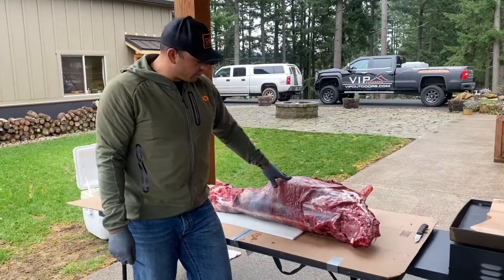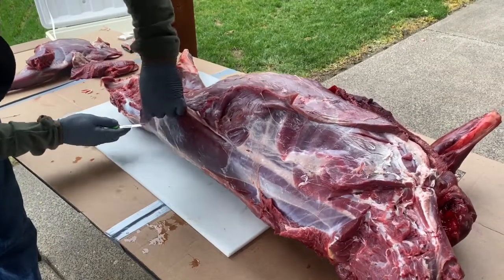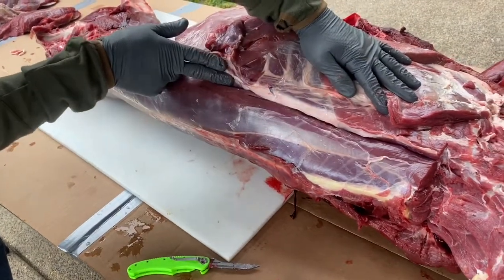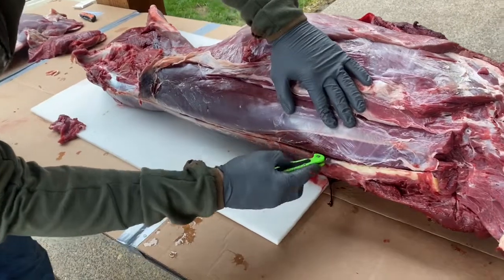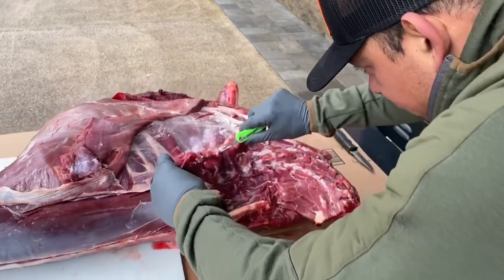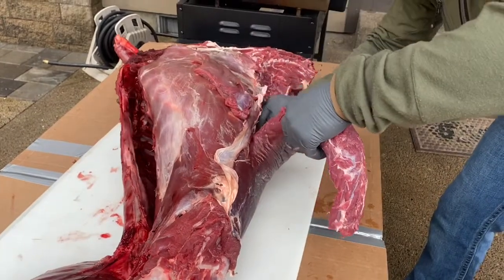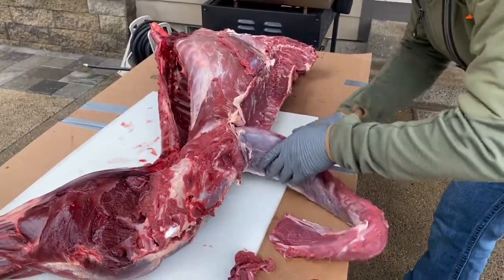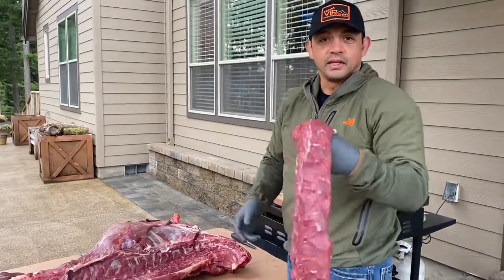Deer processing part 4 VIP Outdoors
How to remove a deer back strap